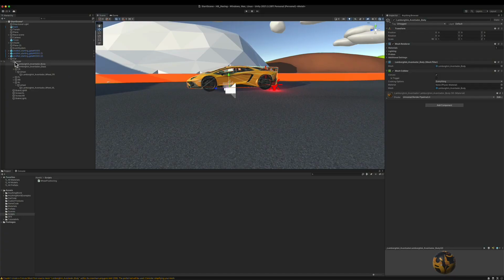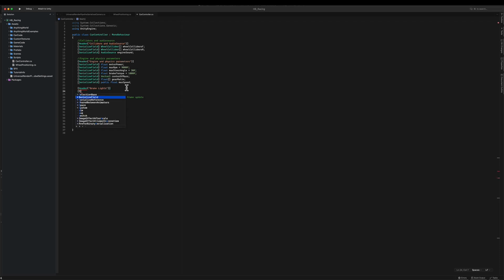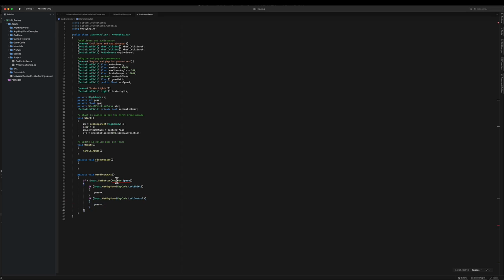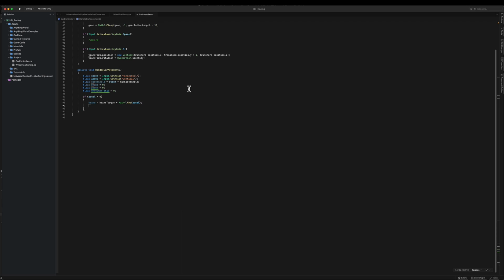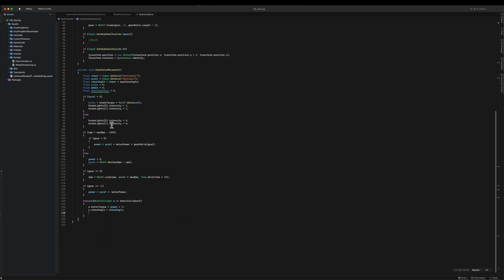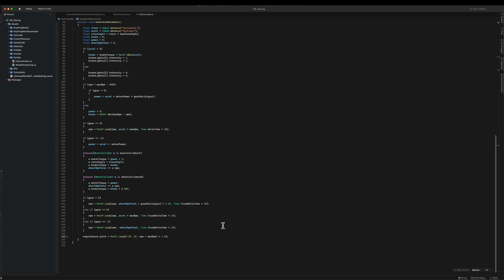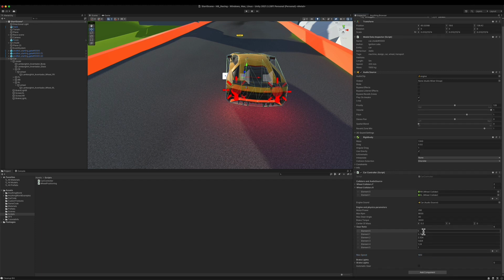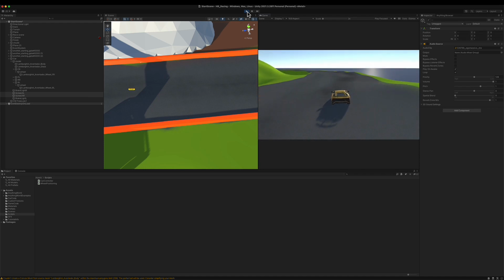How to Make a Racing Game in Unity | Driving | 4/9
Learn how to implement driving into your game.

Make sure to clone or download the project from our repository before you continue! The project contains additional assets used throughout the tutorial, as well as a scene containing the final result of the series.